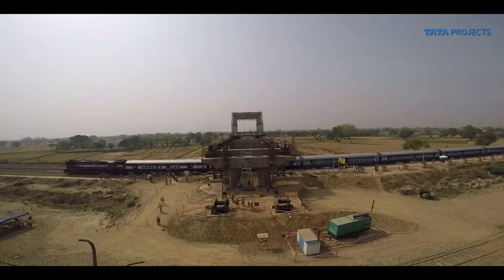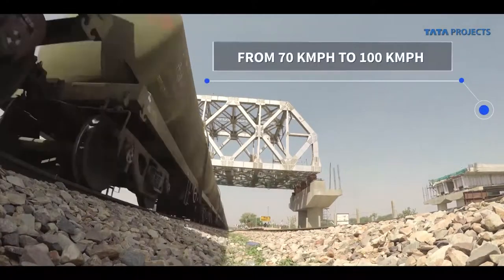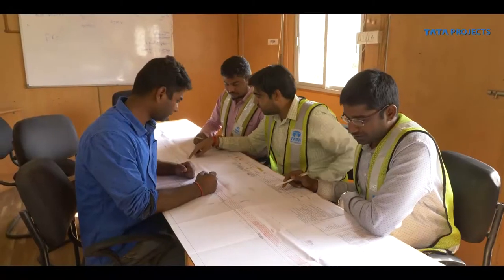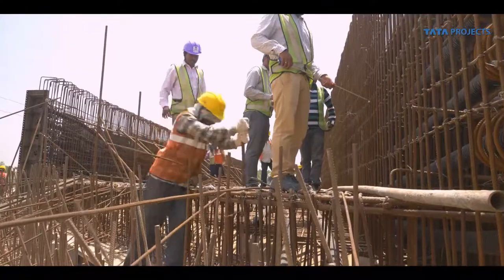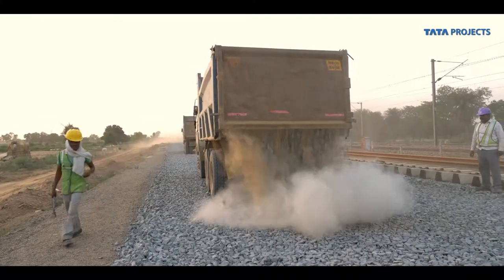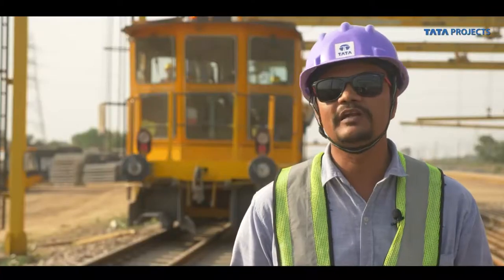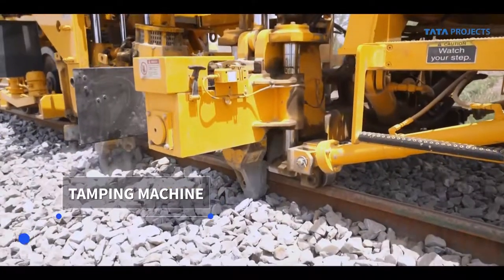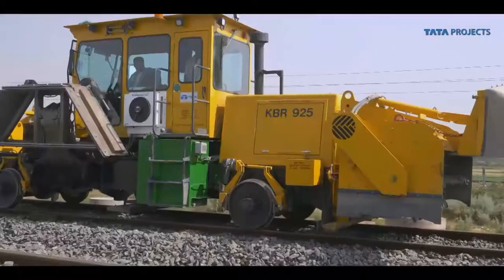Documentary Film | Tata | Mission Fast Track